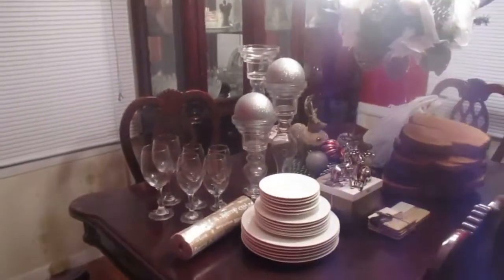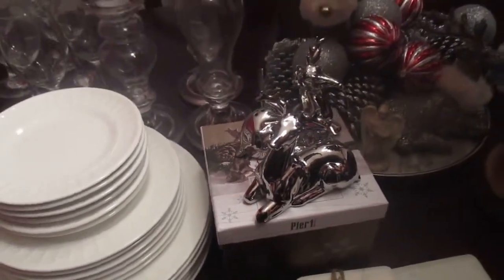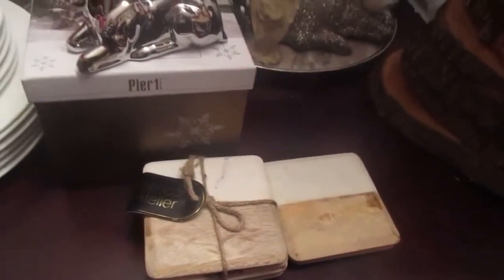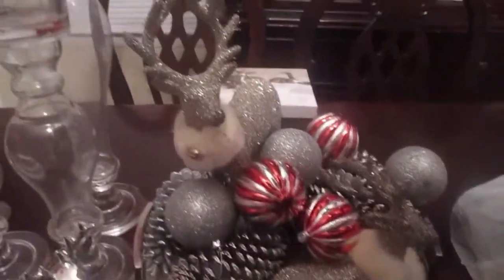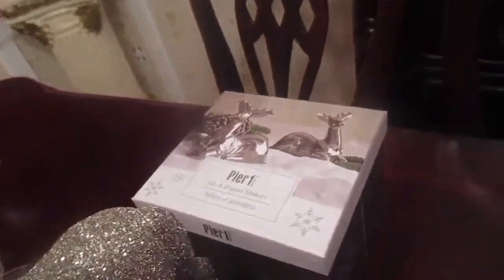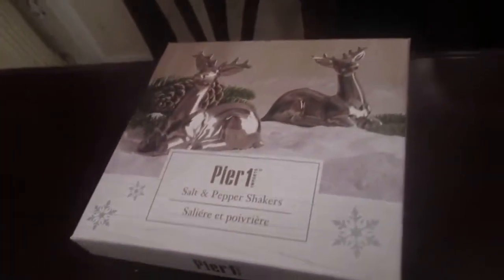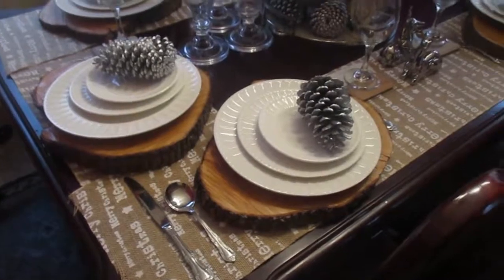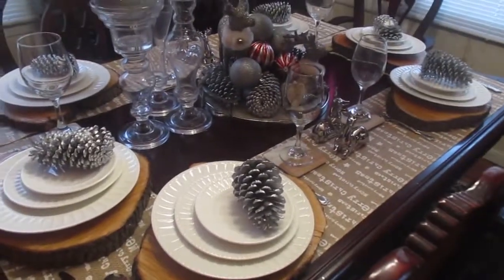Rustic Glam Christmas Table 2016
HAPPY SUNDAY YOU GUYS I hope you enjoy what I call a rustic glam table this is one of my favorite table to date I just love the deer ,salt and pepper shakers from pier one if you have been watching my videos you know I like a good salt and pepper shakers if you will like to see how I made my plate chargers .Stay  tune for next week and that we be my next video. have a good day you guys and I will see you on the next one

if you was wondering the plate and silver ware or from Macy's

the  coaster or from T.J.Maxx,

the glass are from the dollar tree